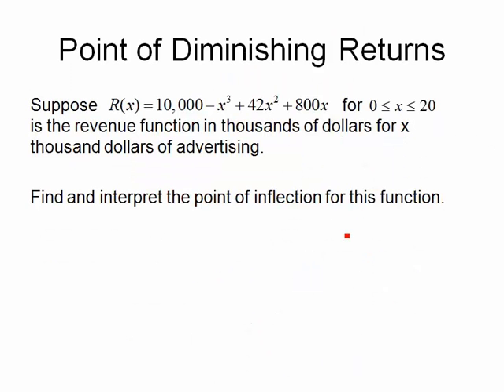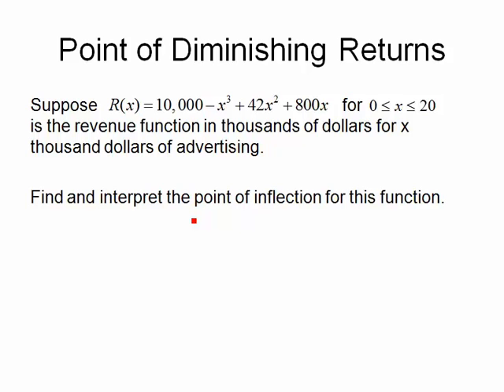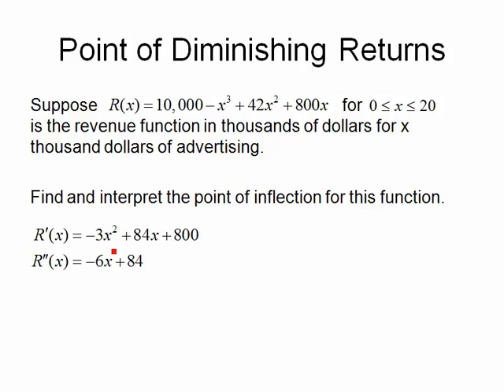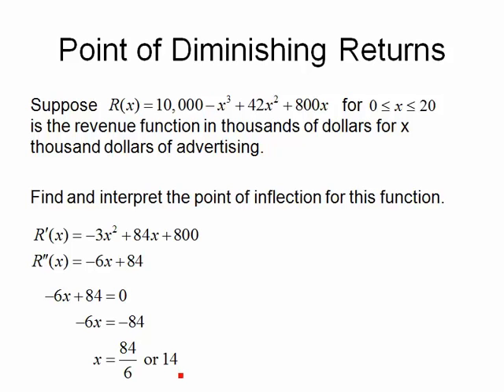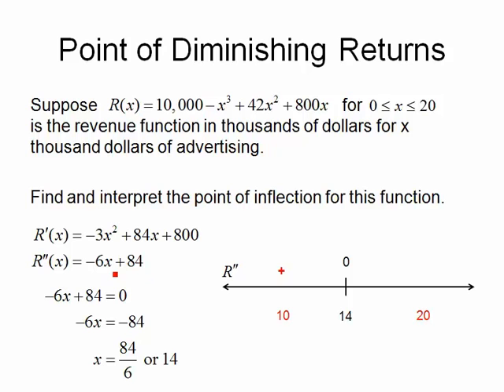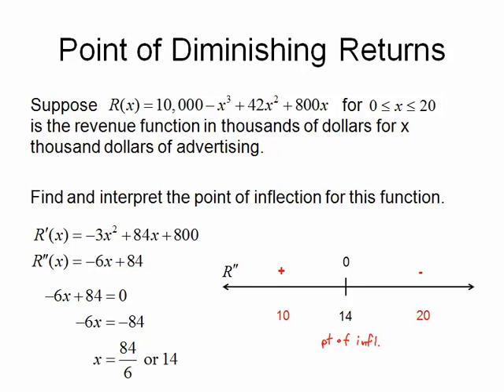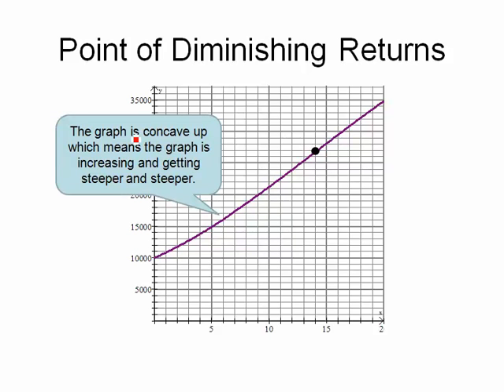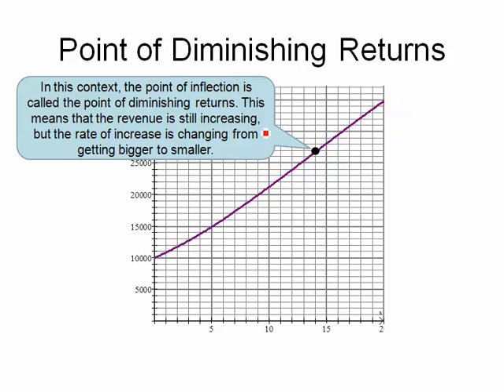Point of Diminishing Returns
This video look at the connection between the second derivative and the point of diminishing returns.